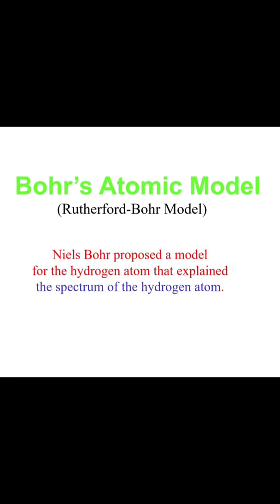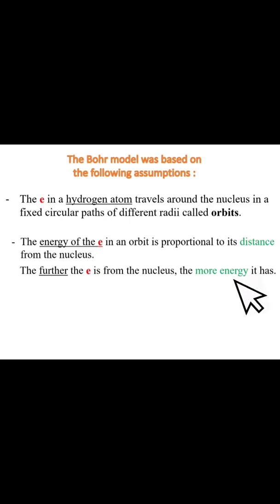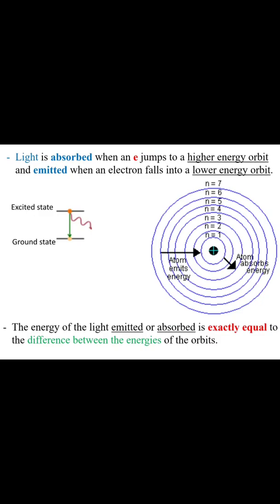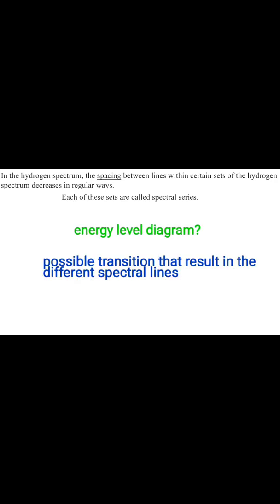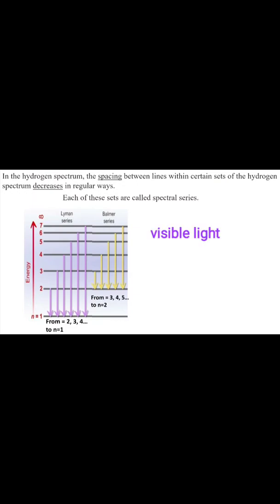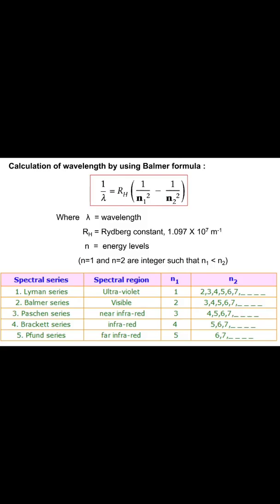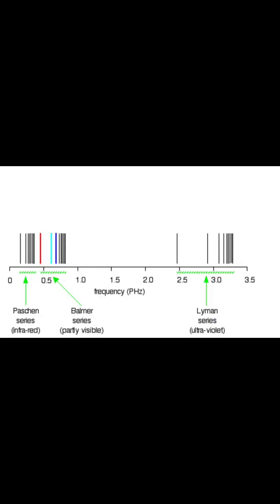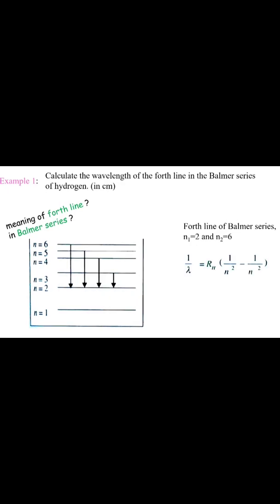STPM Chemistry Semester 1 A Level IGCSE Emission Line Spectrum Electronic Structure of Atom ESAP2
Topic: Electronic Structure of Atom
           (Part2) ESAP2
Learning outcome:
- draw the energy level diagram
- explanation of the formation of the line spectrum of Hydrogen

The assumptions of the Bohr's model:
1.The e in a hydrogen atom travels around the nucleus in a fixed circular paths of different radii
    called orbits.
2. The energy of the e in an orbit is proportional to its distance from the nucleus. The further the
    e is from the nucleus, the more energy it has.
3. Only a limited number of orbits with certain energies are allowed. The energy of orbits are
    quantized）
4. Light is absorbed when an e jumps to a higher energy orbit and emitted when an electron falls
     into a lower energy orbit. The energy of the light emitted or absorbed is exactly equal to the
     difference between the energies of the orbits.

Example 1:
Calculate the wavelength of the forth line in the Balmer series of hydrogen. (in cm)
answer; 0.00041cm

Example 2:
In the Hydrogen atom, how many possible lines are formed due to the transition between the first four energy levels.
answer= 6 lines

Example 3:
The first four lines of the emission spectrum of hydrogen atom in the Balmer series are shown in the diagram below.
(i) Explain the formation of the emission spectrum above. [6m]
    answer n:
   - Balmer series is the name given to the group of coloured lines in the visible region of the
    Hydrogen emission line spectrum.
   - These lines are result of electronic transitions from higher energy levels back to energy level
     with principle quantum number n=2.
   - The various transitions down to energy level n=2 are each associated with the release of
     specific energy, ∆E, in the form of visible light with a specific wavelength.
   - The wavelength if the light emitted is given by the equation :
(ii) Draw a labelled energy level diagram to show the electron transition an
      excited hydrogen atom. [5m]

next lesson.
Topic; Matter- Gas
Subtopic: ideal gas and real gas